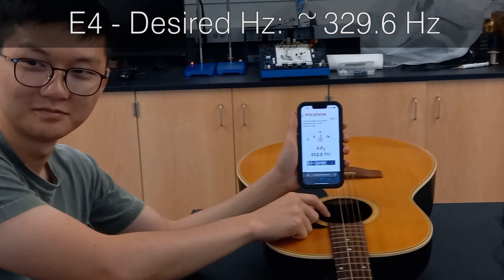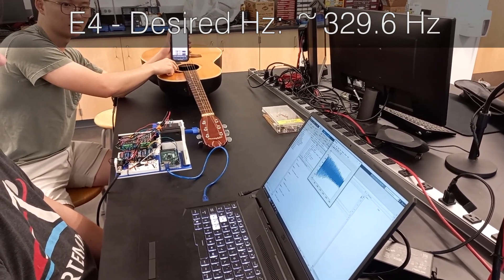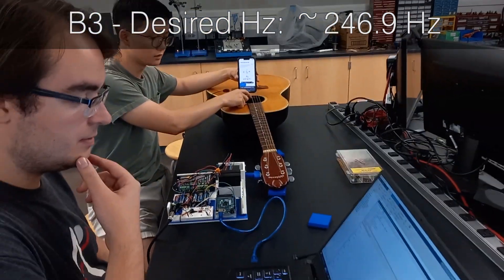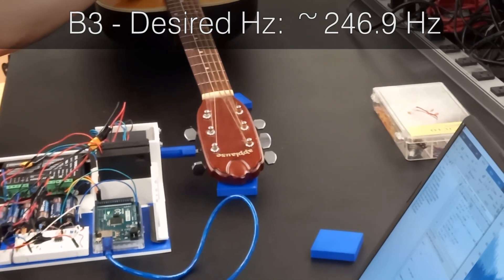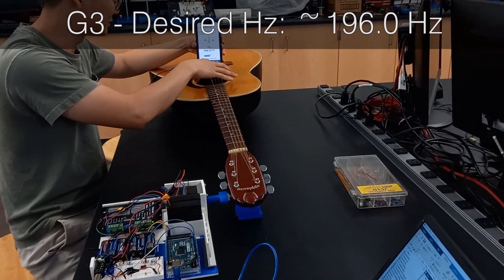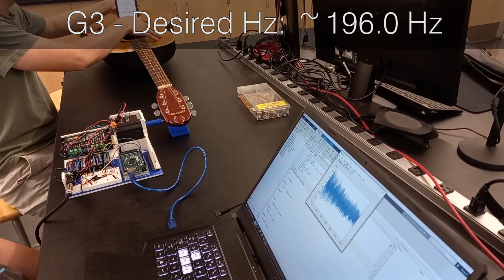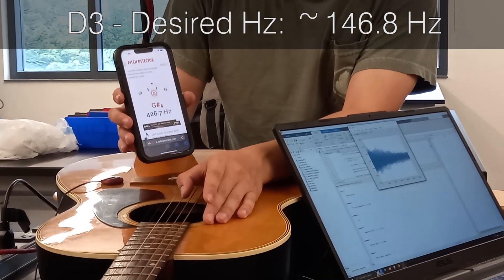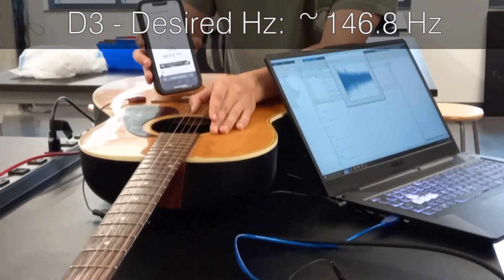Self Tuning Guitar System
Final project for MECH 5840 - Applied Mechatronics at Auburn University.
note: the phone is not the microphone for the system - we're just using it to compare to our algorithm's pitch detection.

Chapters:
00:00 Intro
00:08 E4
00:50 B3
01:32 G3
02:22 D3
03:27 A2
04:21 E2
04:50 yemes